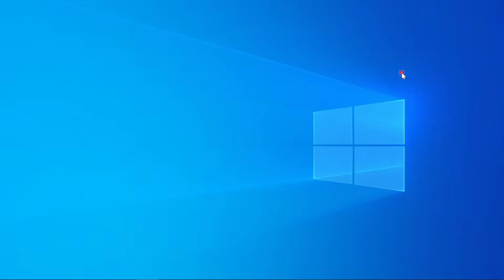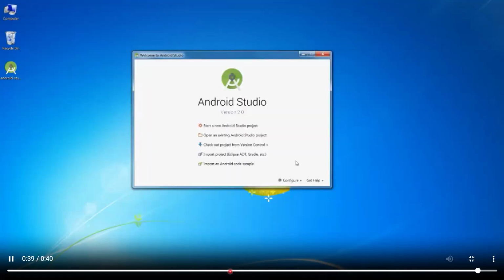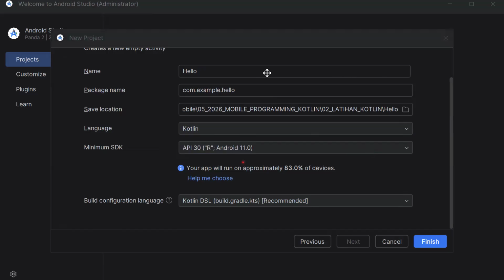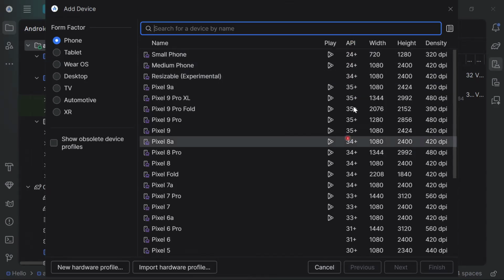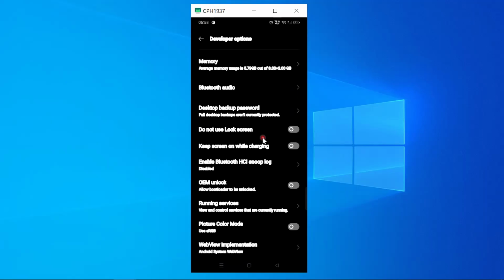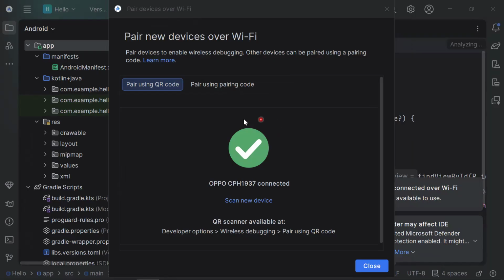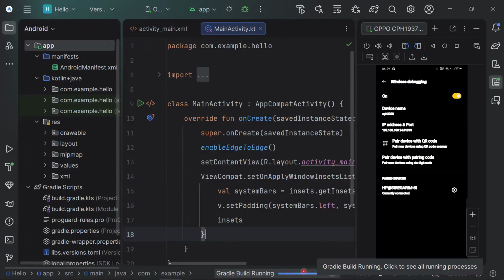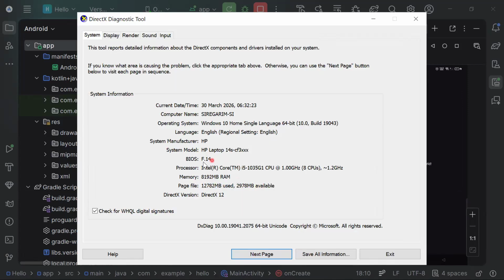Android Studio Installation and Device Pairing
📱 Android Studio Installation + Wireless Device Setup (QR Code) + First App 🚀

In this complete beginner guide, you’ll learn how to set up your Android development environment from scratch! We install Android Studio, check your computer specs using dxdiag, connect your phone wirelessly via WiFi QR Code, and build your first Hello World app.

📘 What You’ll Learn:
✅ How to install Android Studio step by step
✅ Checking system requirements using dxdiag 🖥️
✅ Setting up SDK and required tools
✅ Pairing your Android device via WiFi QR Code 📶
✅ Running your app on a real device
✅ Creating your first Hello World project 🎉

💡 No USB cable needed! Faster and easier testing with wireless debugging.
🎯 Perfect for beginners starting Android development with zero setup experience.